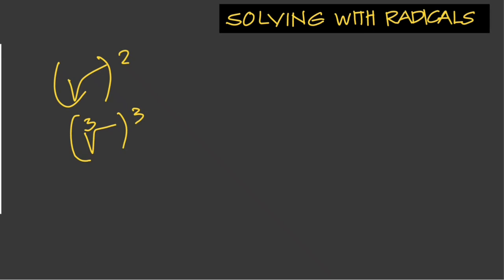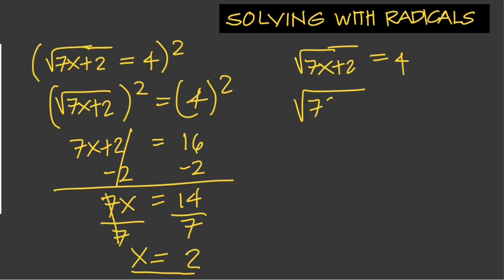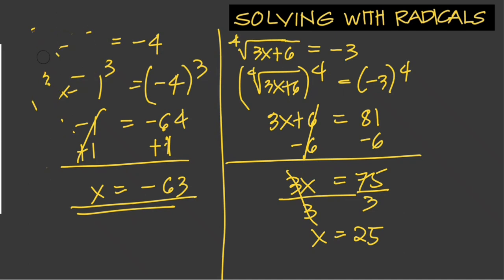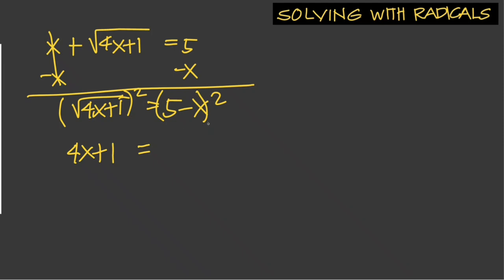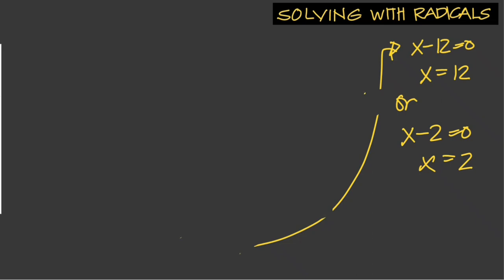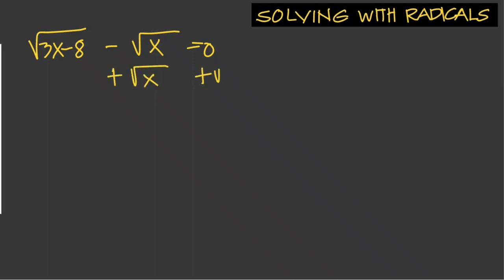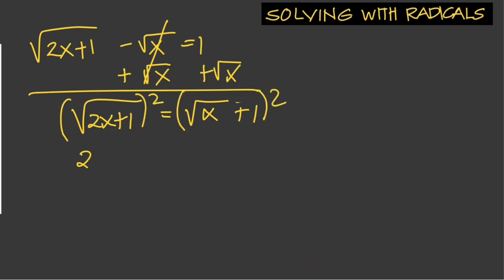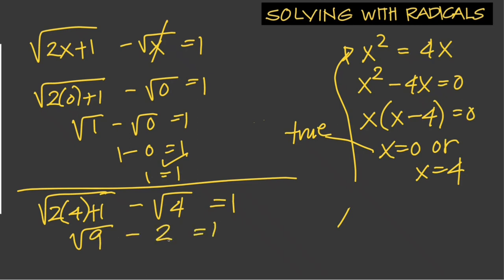ALGEBRA: SOLVING WITH RADICALS || QUADRATICS || Jane Maciejewski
Learn how to solve radicals
Learn when to check answers based on the index